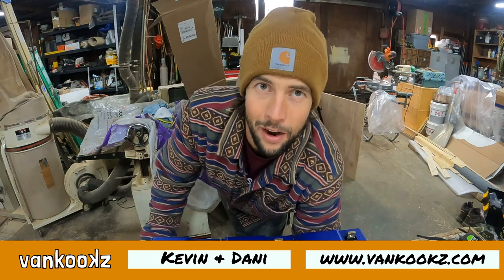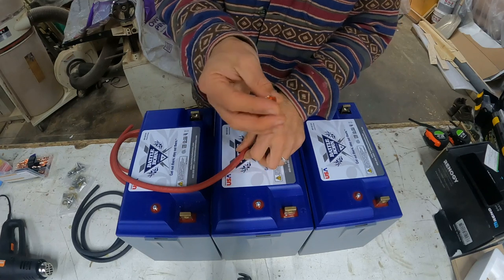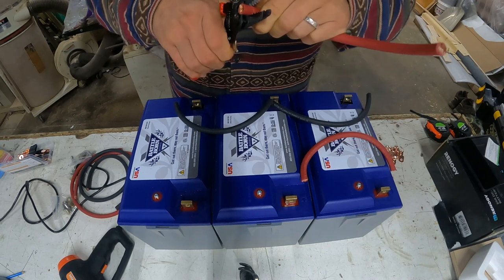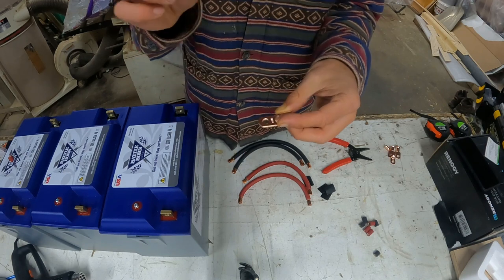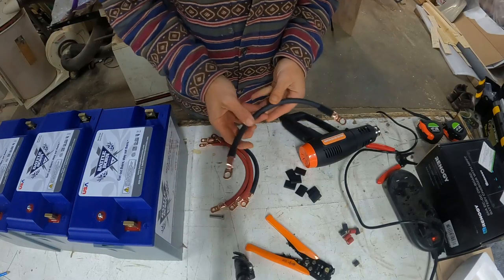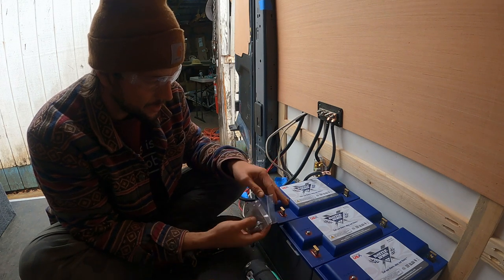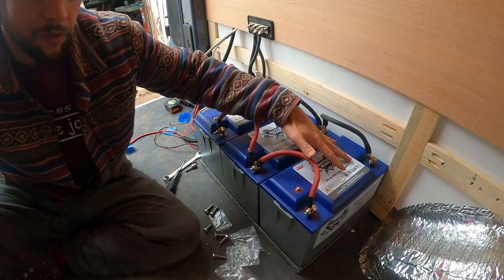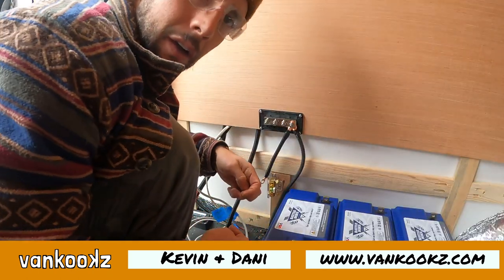How to Connect Lithium Ion Batteries in Parallel | Wire Your Batteries in 6 Easy Steps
FREE step-by-step instructional video guide on how to build your van

Welcome back to the channel ya kooks!

..::CHAPTERS::..
00:00 - How to Wire Lithium Batteries in Parallel
01:18 - Step 1 - Cut Wires to Size
01:44 - Step 2 - Strip Your Wires
02:20 - Step 3 - Slide on Your Heat Shrink
02:25 - Step 4 - Crimp-on Your Copper Lugs
04:28 - Step 5 - Heat Shrink
05:09 - Step 6 - Wire Batteries Together

Today we are wiring our Battleborn Batteries in parallel this is an easy and straightforward task that should give you some confidence to start wiring your 12 Volt system in your van conversion.
Here are the tools I used in this video.  If you don’t have a vice grip you can buy heavy-duty cable crimpers to do the trick as well.

2 Gauge Wire
Copper Lugs + Heat Shrink
Heat Gun
Heavy-Duty Crimper
Wire Cutter

The first order of business is cutting your cables.  Make sure you cut all the cables the same length this is very important for the longevity of the batteries.  Next, you will want to strip the ends of the wires to put on the copper lugs.  Whatever you use to crimp this make sure you have a very tight and positive connection on the lug.  You can test it by giving it a good tug to ensure it is tightly secured.  Make sure you slide and put your heat shrink on first before you crip your lug otherwise you might not be able to get it to slip over the lug.  Once the lugs are secured using your heat gun or a lighter to apply the heat shrink to your cables.  Once they are crimped and heat shrunk they are ready to be installed.
You should have already established a secure ground connection either to the chassis of your van or to the secure ground that you have created.  You can always get your ground by checking the resistance or ohms on a multi-meter.

When wiring your battery in parallel always start with the ground connections first before moving on to the positive runs.  Also, when attaching your cables make sure they are tight but do not over-tighten the battery terminals.  This can damage the batteries for good and you may not get a return on them as it will void the warranty.  Use a socket set or a Phillips screwdriver (depending on battery) to tighten the lugs to the battery terminals.   Now that all your batteries are wired in parallel you can now test to make sure each battery voltage is the same.  You can do this with a multimeter and set it to DC Volts.  Put the red and black prongs on their correct terminals and measure the battery voltage.  It should have the same reading across all your batteries.  If you are getting different readings check your connections and crimpings to ensure they are tight.

Once your batteries are wired in parallel you are ready to start wiring the rest of your 12 Volt system.

Congratulations you have started the first project to wiring your own 12-volt solar system.  Give yourself a pat on the back and have a mini celebration.

Happy Building ya kooks!